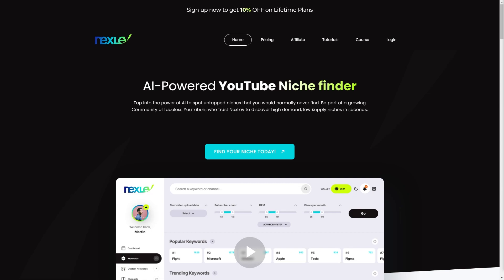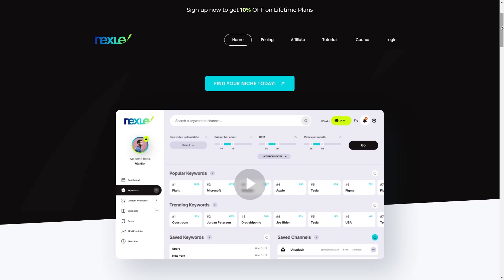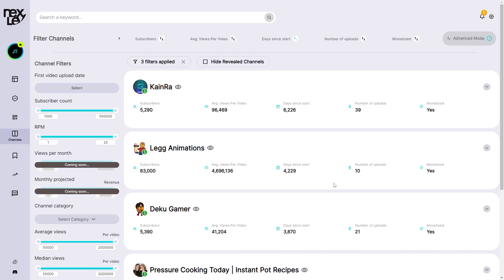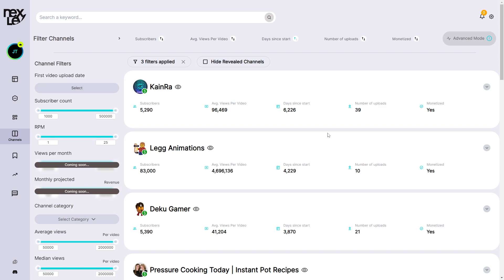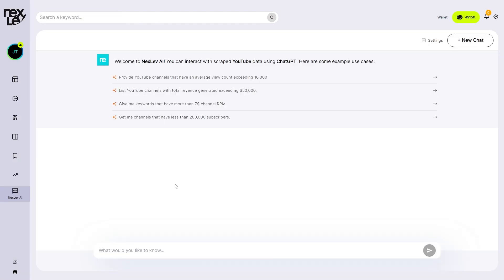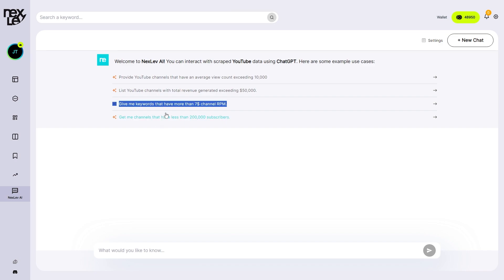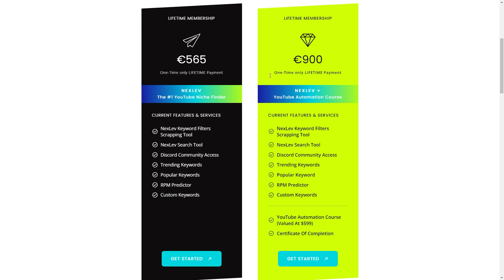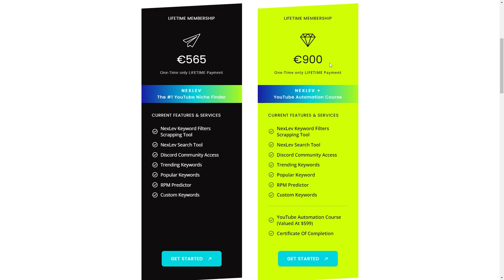Nexlev Explained: How Does It Work? (2025)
In today's video we will look at nexlev and i will fully explain it in detail so that you know how it works. Nexlev io is a youtube automation tool designed to help you find untapped niches via ai, watch this video to the end so you can fully understand it for yourself.